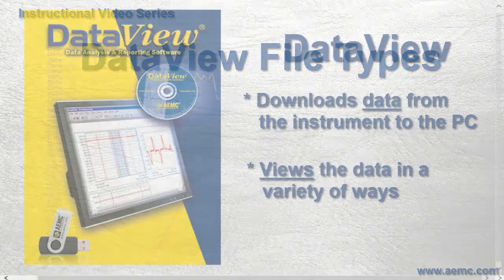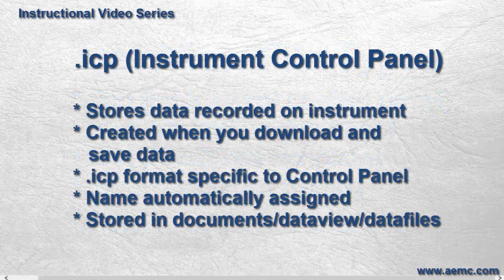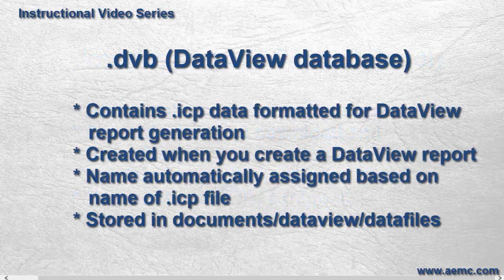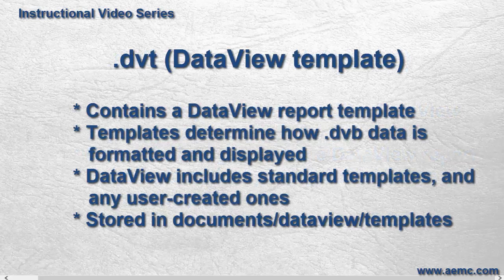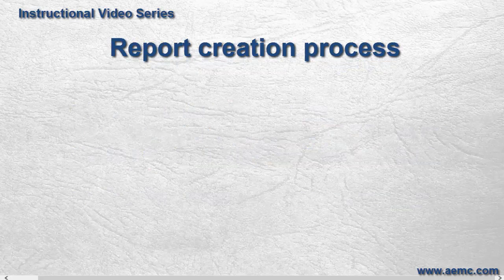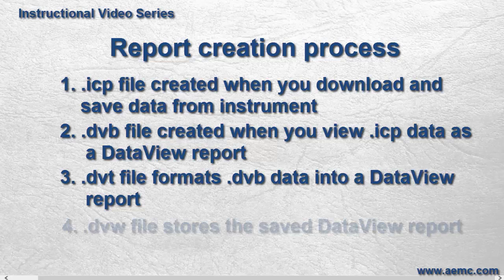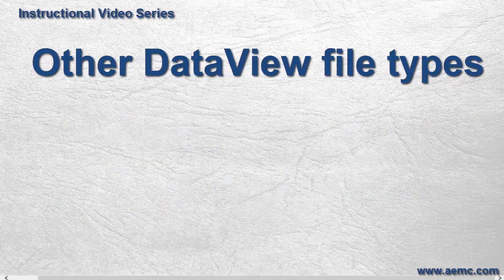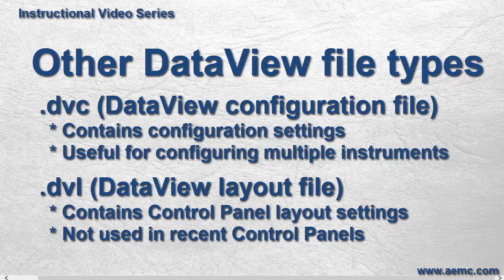AEMC® - DataView® File Types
DataView® file types:
This video discusses the various file types used by AEMC®'s DataView® data analysis software. These file types play critical roles in the downloading, storage, manipulation, and display of measurement data recorded by AEMC® instruments and viewed on a PC via DataView®. Four of these file types are associated with how DataView® creates reports from measurement data. These four file types are:

• .icp (instrument control panel) files contain the raw data downloaded from the instrument.
• .dvb (DataView® database) files contain data that has been specially formatted for report generation within DataView®.
• .dvt (DataView® report template) files determine how the data contained in the dvb files is selected and displayed as a report.
• .dvw (DataView® report) files store the generated DataView® report.

This video also mentions the file types .xls and .csv that are created when exporting DataView data to an Excel-compatible spreadsheet. Although these file types are not unique to DataView®, they do represent an important option for formatting and displaying DataView data. In addition, we discuss .dvc (DataView® configuration) and .dvl (DataView® layout) files and how they are used.